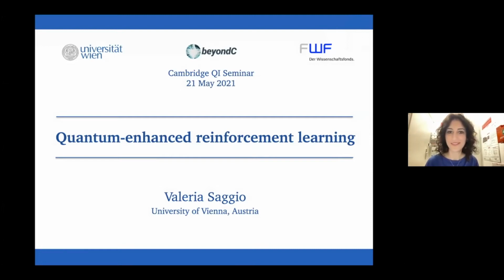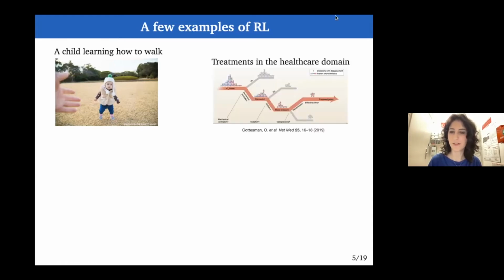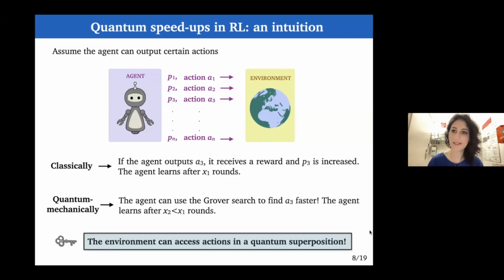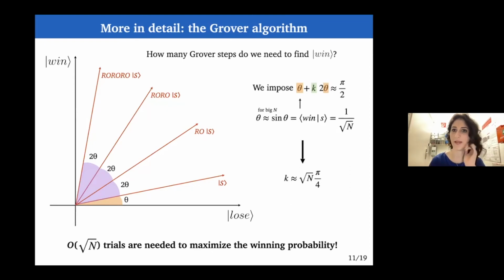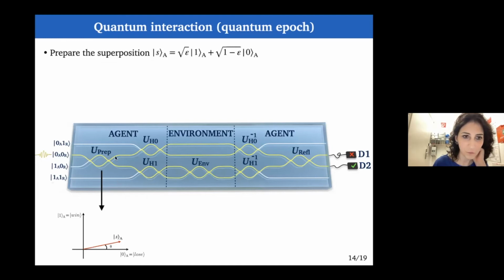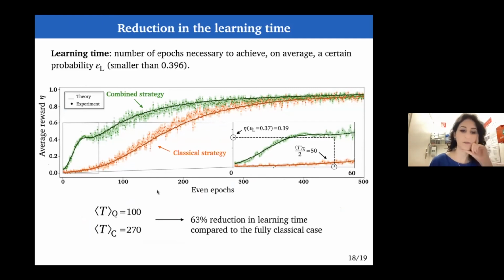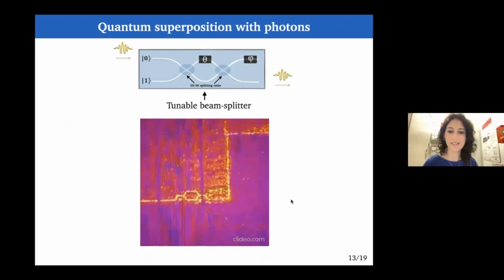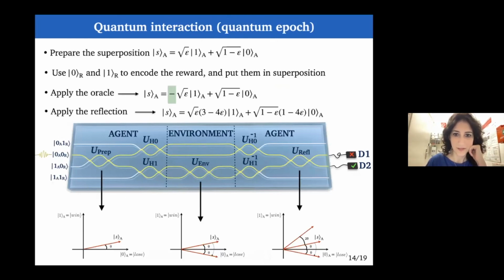Valeria Saggio (University of Vienna) | Quanta Seminar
Quantum speed-ups in reinforcement learning

The field of artificial intelligence (AI) has experienced major developments over the last decade. Within AI, of particular interest is the paradigm of reinforcement learning (RL), where autonomous agents learn to accomplish a given task via feedback exchange with the world they are placed in, called an environment. Thanks to impressive advances in quantum technologies, the idea of using quantum physics to boost the performance of RL agents has been recently drawing the attention of many scientists. In my talk I will focus on the bridge between RL and quantum mechanics, and show how RL has proven amenable to quantum enhancements. I will provide an overview of the most recent results — for example, the development of agents deciding faster on their next move [1-2]— and I will then focus on how the learning time of an agent can be reduced using quantum physics. I will show that such a reduction can be achieved and quantified only if the agent and the environment can also interact quantumly, that is, if they can communicate via a quantum channel [3]. This idea has been implemented on a quantum platform that makes use of single photons as information carriers. The achieved speed-up in the agent’s learning time, compared to the fully classical picture, confirms the potential of quantum technologies for future RL applications.

1) Sriarunothai, T. et al. Quantum Science and Technology 4, 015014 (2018)
2) Paparo, G. D. et al. Physical Review X, 4(3), 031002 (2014)
3) Saggio, V. et al. Nature 591, 229–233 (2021)